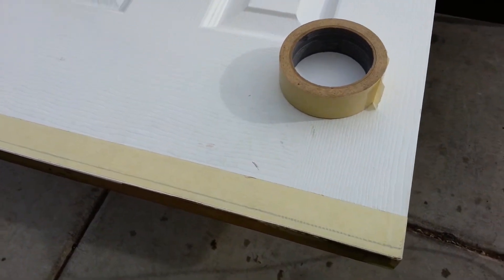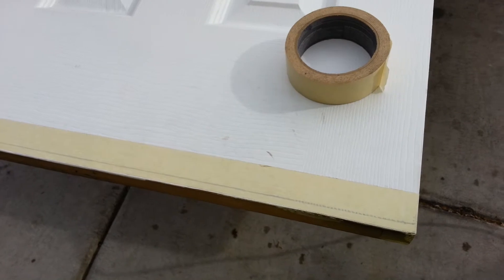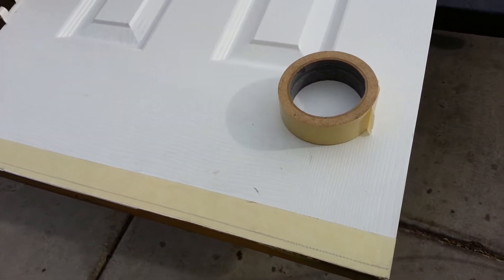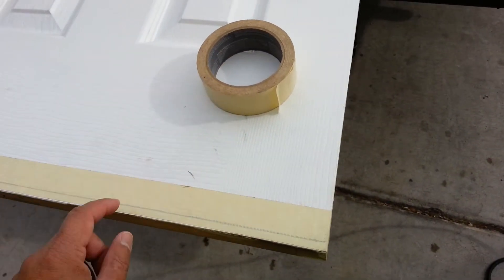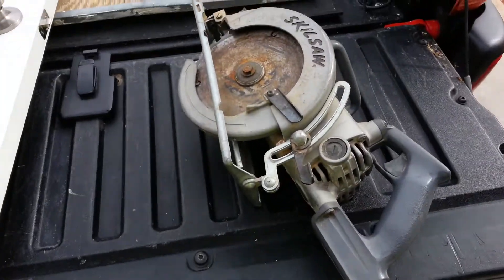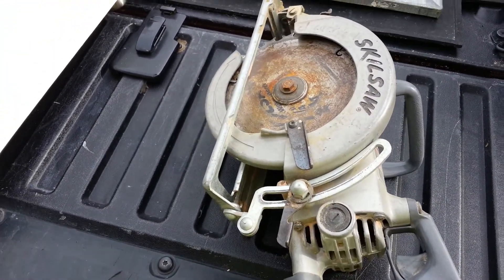How to trim and cut a door in under 1 minute